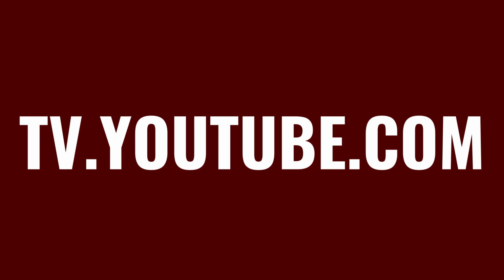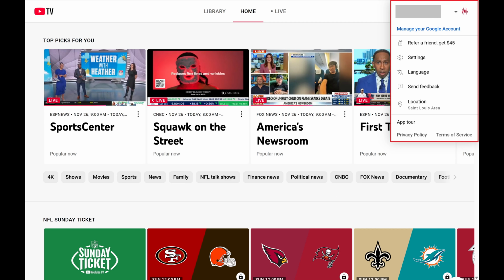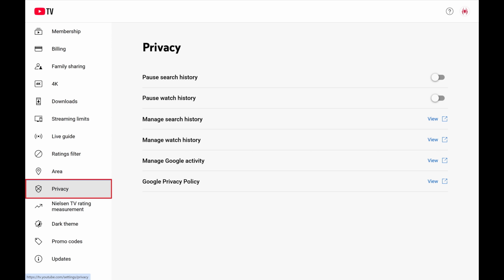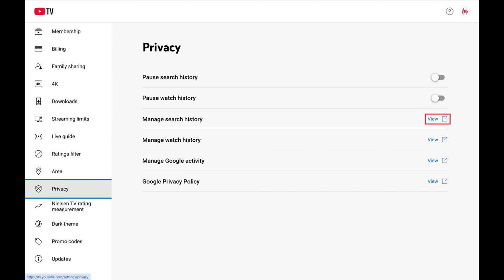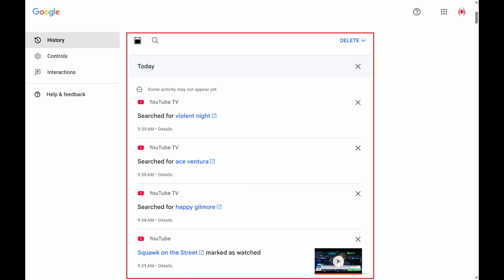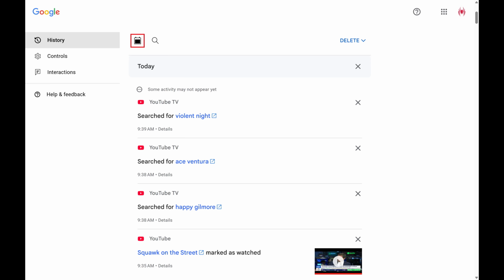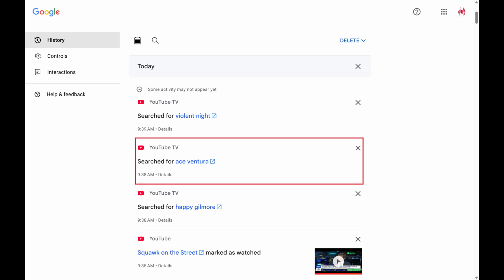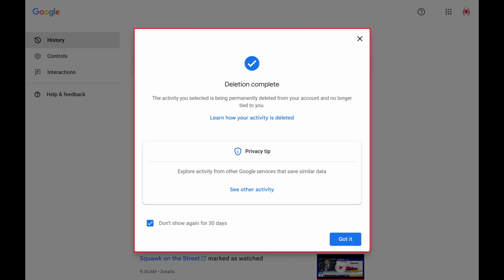How to Remove Items from YouTube TV Search History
In this video I'll show you how to remove items from your YouTube TV search history.

Timestamps:
Introduction: 0:00
Steps to Remove Items from YouTube TV Search History: 0:07
Conclusion: 1:21

Video Transcript:
Step 1. Open a web browser and navigate to TV.YouTube.com, and then sign into your YouTube TV account if you're not signed in already.

Step 2. Click your profile icon to open a menu, and then click "Settings" in this menu.

Step 3. Select "Privacy" in the menu on this screen.

Step 4. Find "Manage Search History," and then click "View" associated with this option. The YouTube History screen opens.

Step 5. Navigate down to the calendar icon on this screen. This is where you'll see a list of your search history for both YouTube and YouTube TV. You can click the "Calendar" icon and use that to filter down to a specific date if that makes it easier to find the search history item you're looking for.

Step 6. Find the specific YouTube TV search item that you want to remove, and then click the "X" associated with that item. After a few seconds a window pops up letting you know that item is being permanently deleted from your YouTube TV search history.